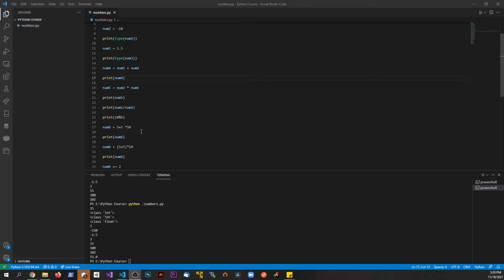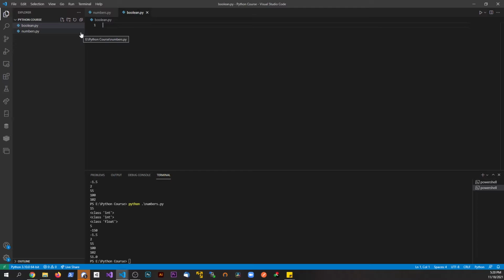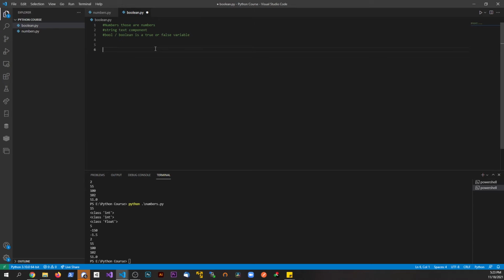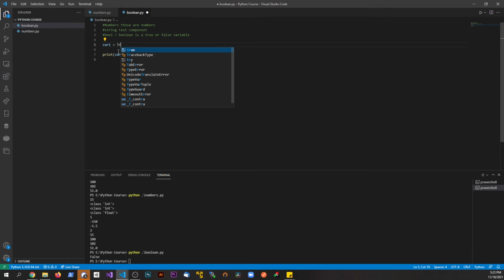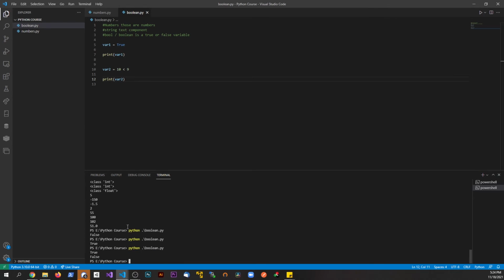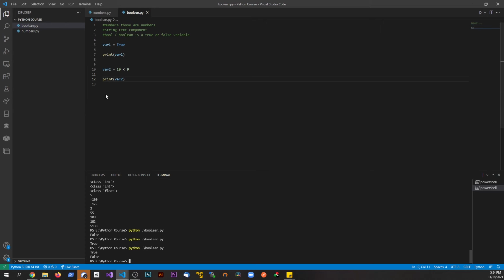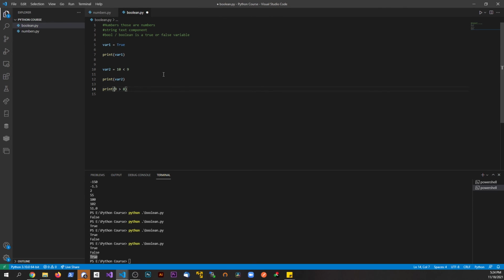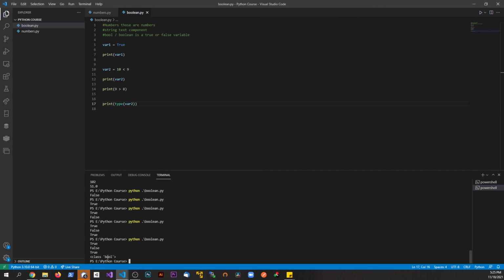Python Booleans / Bools- Learn Python Part 7 - ZDev-9 Tutorials!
Python Numbers - Learn Python Part 7 - ZDev-9 Tutorials!